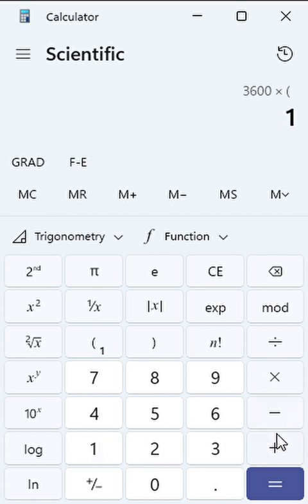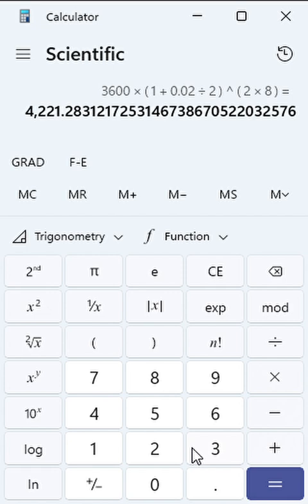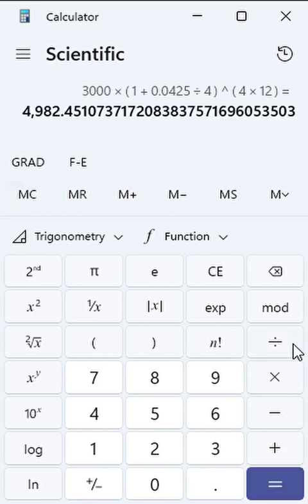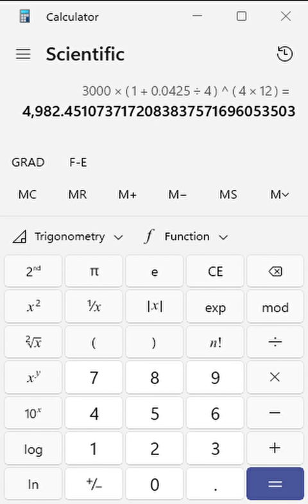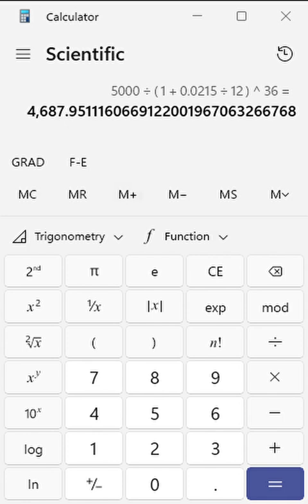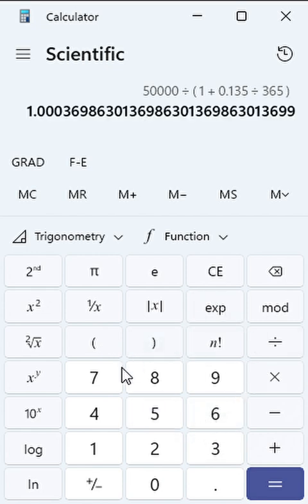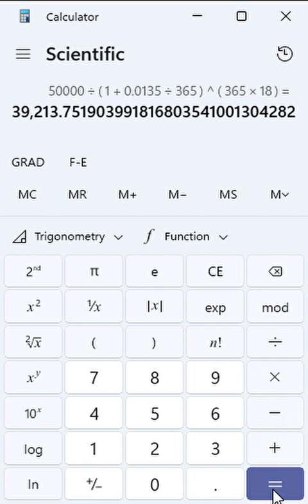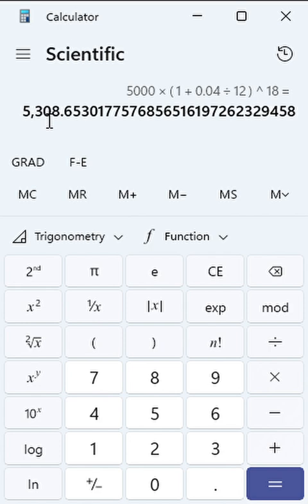How to Use a Calculator to find the simple and compounding interest